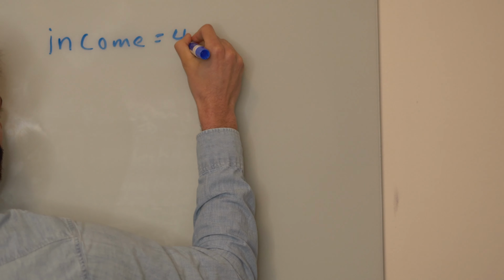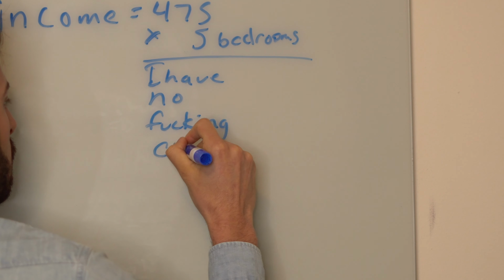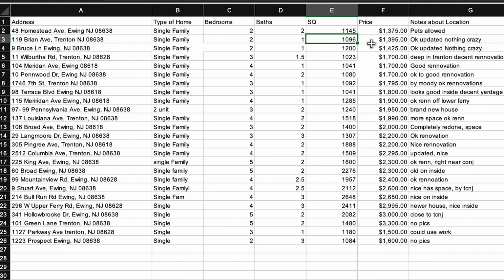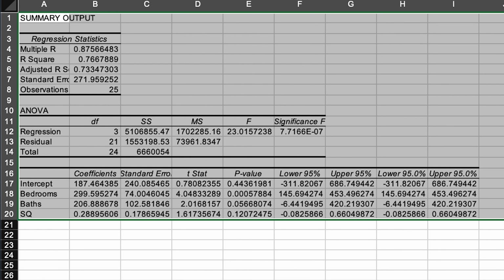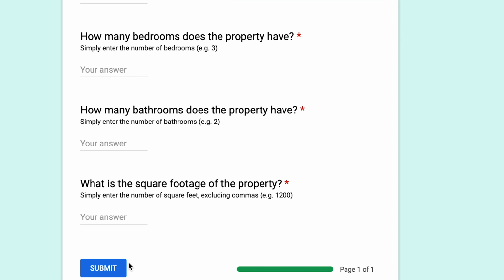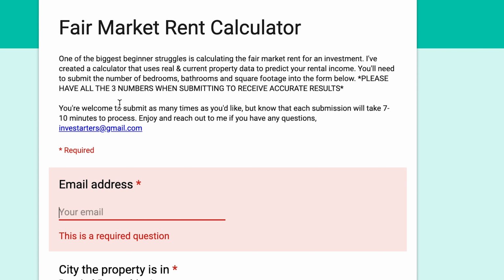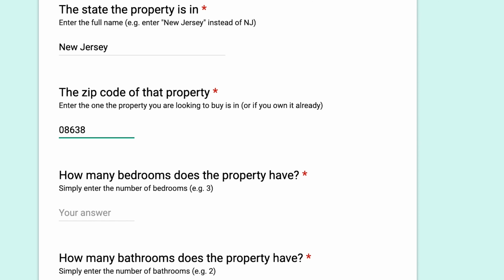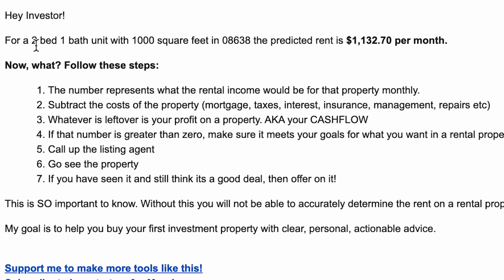Fair Market Rent: Everything You Need to Know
Here is the Free form to calculate exactly how much rent to charge for your rental property:
(this link is no longer working)

As a beginner real estate investor, it can be hard to take that leap into investing in your first real estate investment.  You know why? Its alot of money, chances are not many people you know have done it successfully, and the last thing you would want to do is lose all the money you have saved trying to invest in your first rental property.

So this is why I decided to create this fair market rent calculator.  It uses the rental values of a property in a zip code and uses machine learning to predict the value of the market rent of a home you enter.
Knowing the fair market rent, or how much rent to charge on your real estate investment can be the most important number to calculate you because without it, you will not be sure that the property you are going to buy will actually make you money.  THATS THE MOST IMPORTANT THING WHEN IT COMES TO REAL ESTATE INVESTING! If you can't make the rents you think you can, then you will lose money. This is why this tool is CRUCIAL!

Have you wanted to invest in real estate for the longest time but haven’t bought your first house? This channel is made for you.  At Investarters, we break down the overwhelming concepts in real estate investing and make tools to help you stop waiting and start investing in your first property.

The real estate world is full of information, but plenty of that information is general, there’s too much of it, there’s conflicting advice and we get stuck in analysis paralysis.  We know too much and don’t know how to get started anymore.  I was in this position too, for 4 years.  So I understand you and your struggles. Its hard to get started with your real estate investing journey.  My goal is to break things down so we remove the confusion of the space and make it easy to get you buying your first rental real estate property.

Get my FREE Beginner Real Estate Investor Resource Guide with all the best tools, software, books and websites to start investing in real estate:

Want me to make a personalized investing plan for you? I will do all the research, pick your strategy, find the best cities for you, find you a real estate agent and get you a lender:

I want to help 10 million people.  I can only do that with your help!